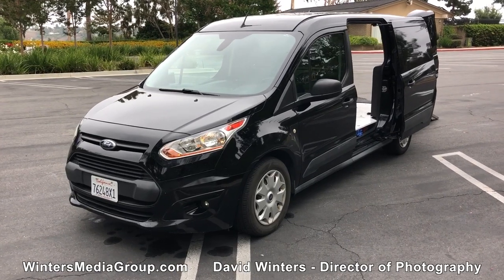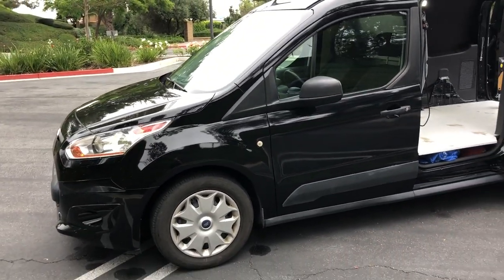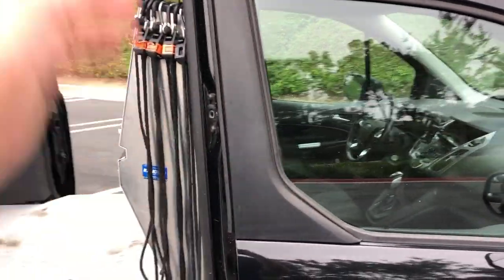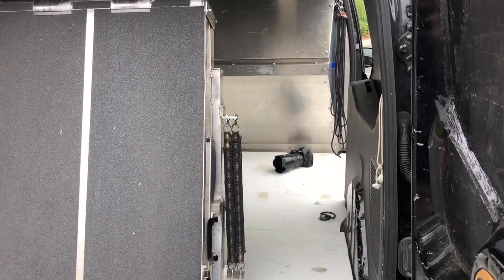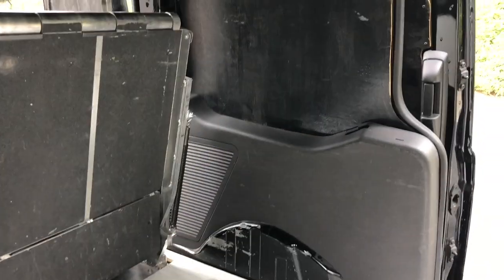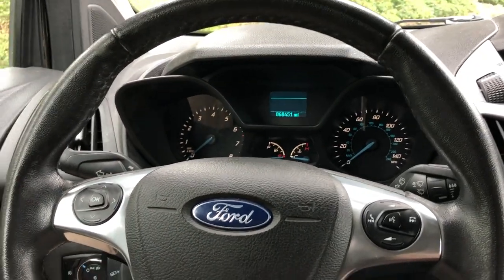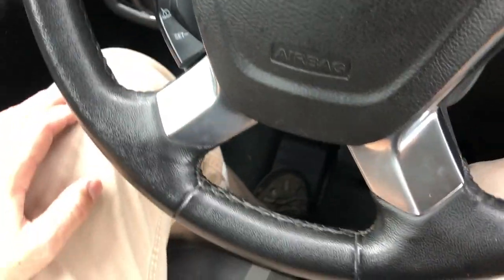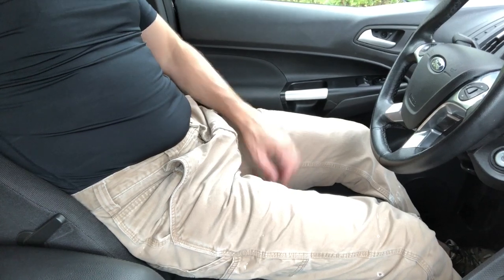Why I love Transit Connect for video production but I'm selling it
Affordable equipment I use
Neewer 960 LED lights
5 in 1 Reflector
Reflector stand clamps
RocknRoller Cart
R2 Cart shelf
Wireless TX touch and go
FEELWORLD FW279S 7 Inch Ultra Bright 2200nit DSLR Camera Field Monitor

Phottix Raja Parabolic Softbox with Grid (41")
Aputure 300D Gold Mount
Aputure 300D V Mount